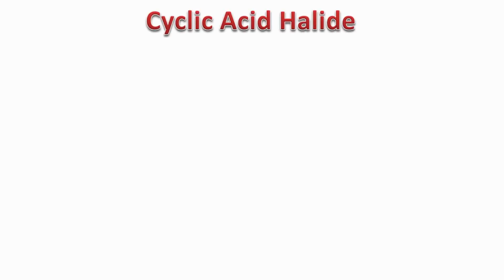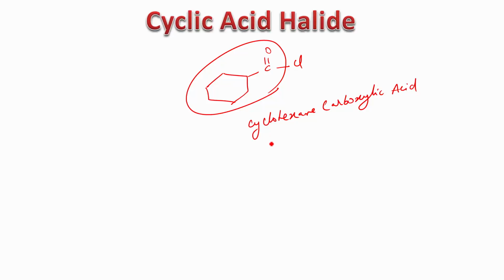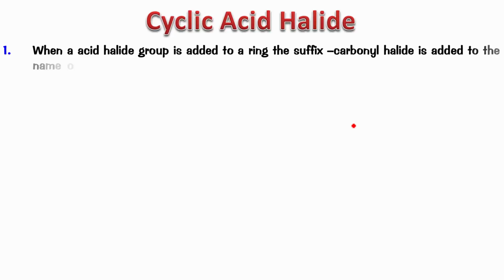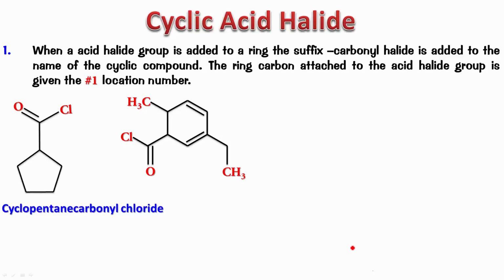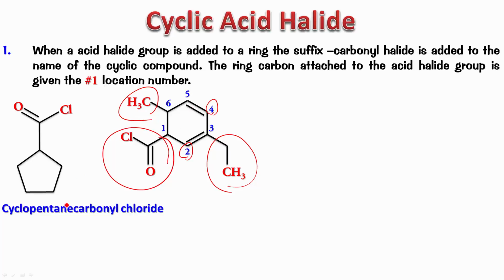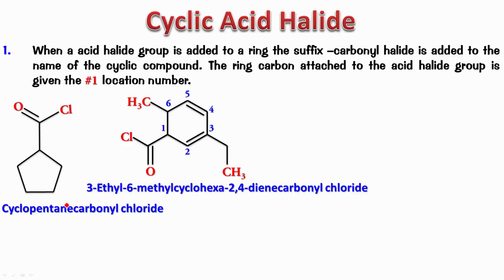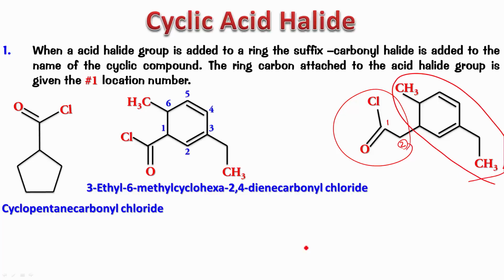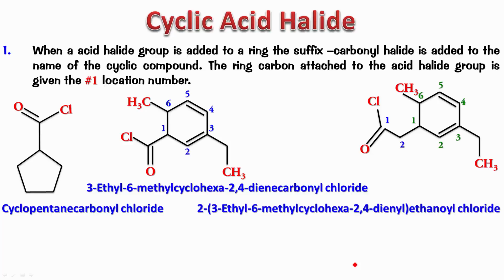IUPAC Nomenclature of Cyclic Acid Halide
A Detailed Video on the IUPAC Naming of Cyclic Acid Chlorides.